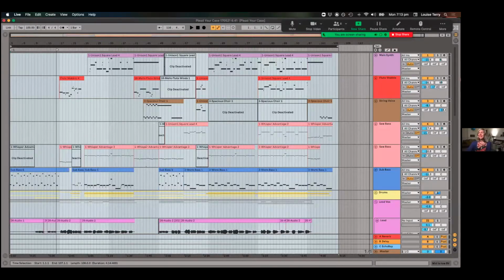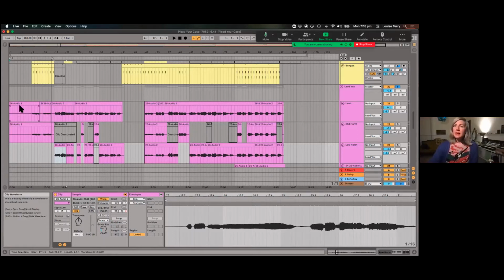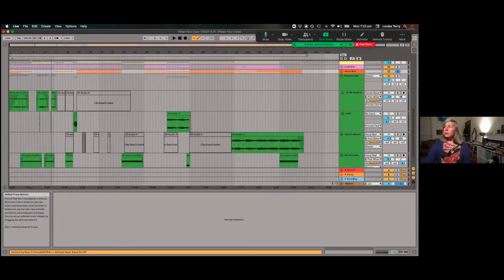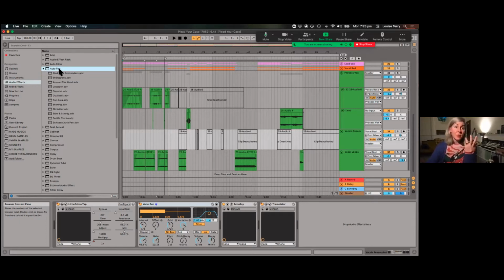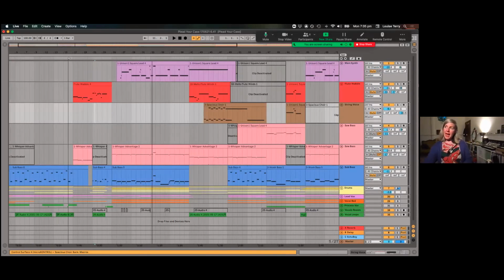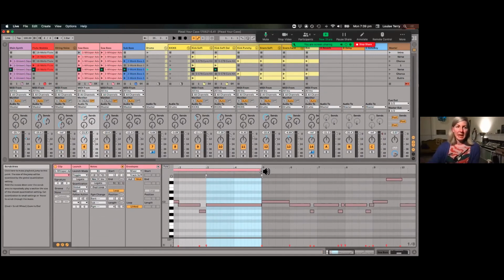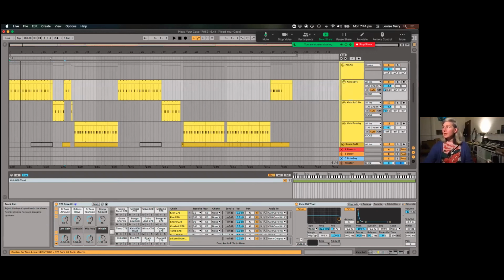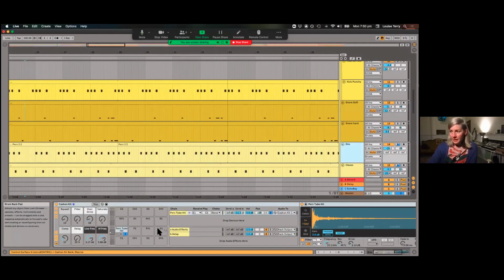CV Ableton User Group | May 2021 Meet Up | Louise Terra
In May 2021 the special guest of the Central Victorian Ableton User Group was Louise Terra a musician producing music somewhere on the nexus between Dream Pop and Electronica.